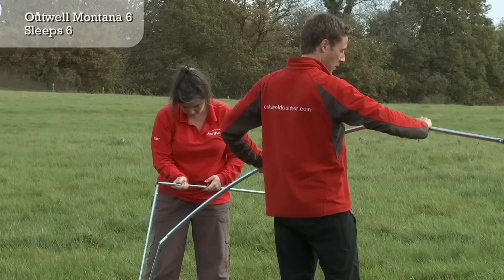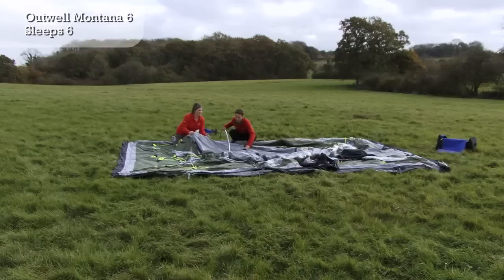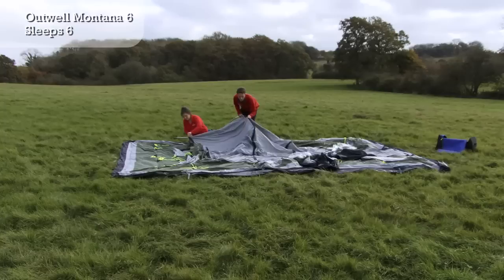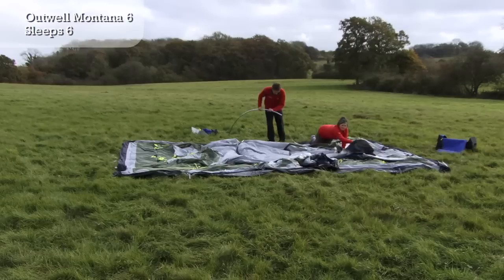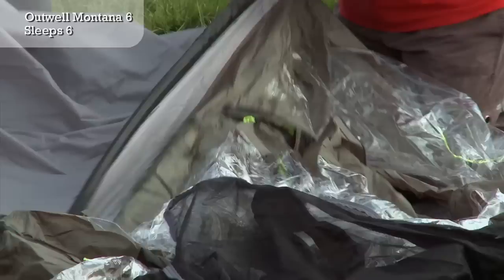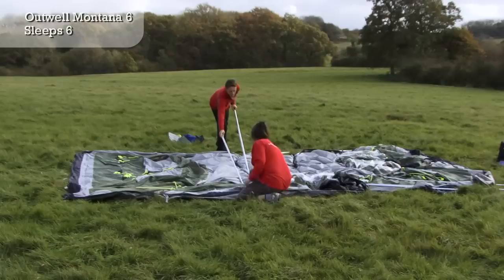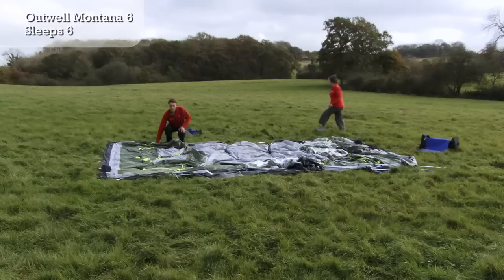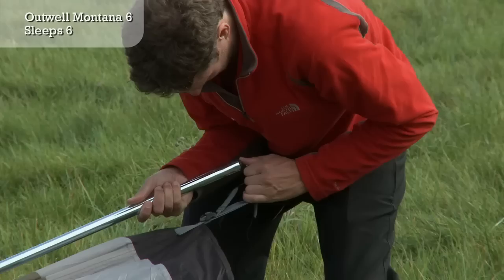Outwell Montana 6 - Tent Pitching Video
Knowledge video from Cotswold Outdoor showing how to pitch your tent. and search Outwell Montana 6.

Cotswold -  we get outdoors